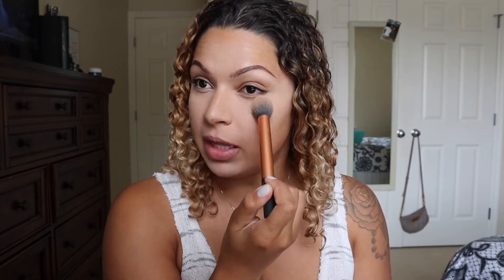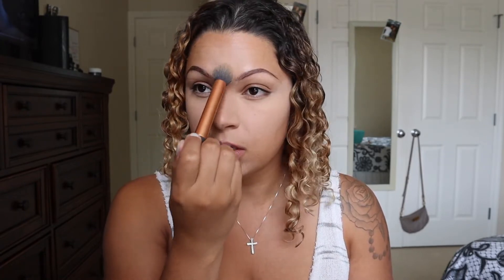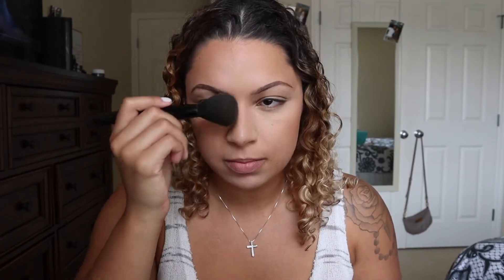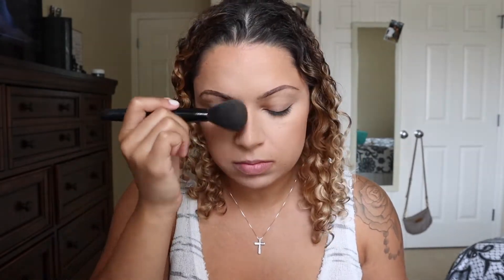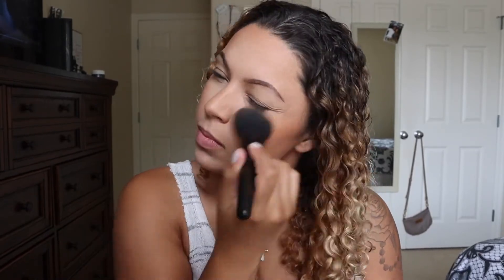Simple Summer Makeup for Oily Skin | AaliaMarquis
and give me some feedback friends!

Maybelline FitMe Matte and Poreless Pressed Powder - 220 Natural Beige

Mac Mineralized Skin Finish - Gimme Sun

Laura Gellar - Gilded Honey

Buxom Gloss - Amanda